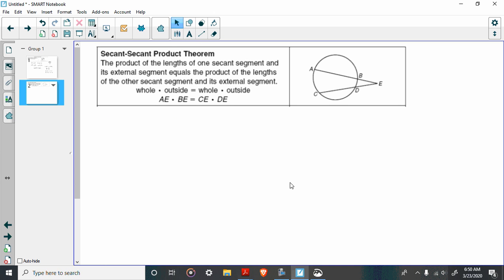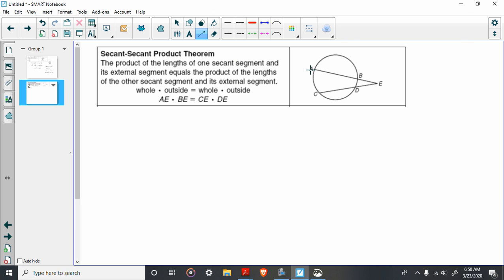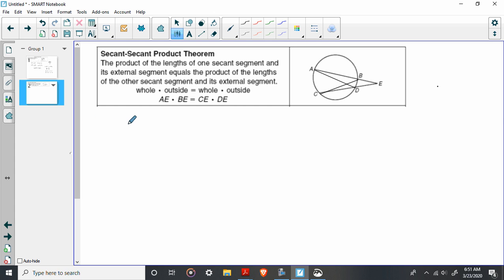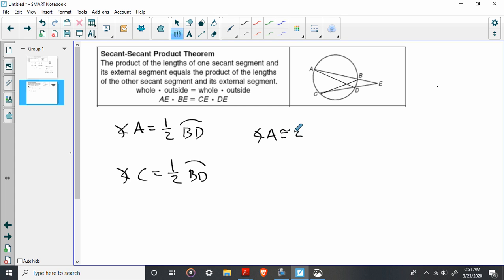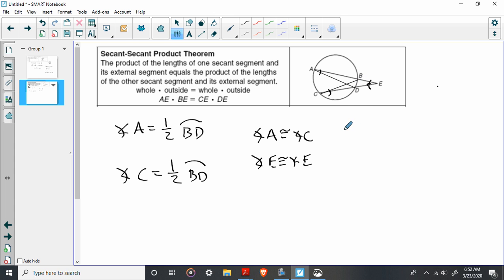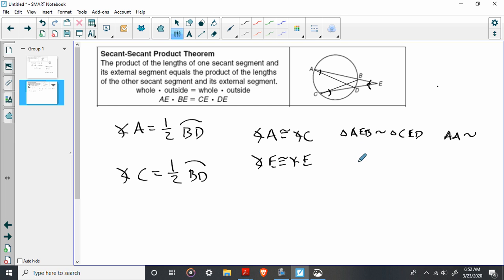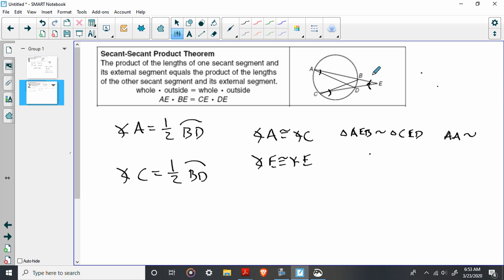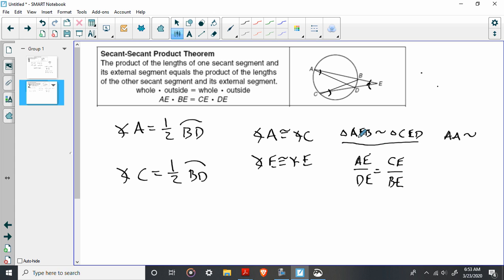Secant Secant Product Theorem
Why does the secant secant product theorem work?